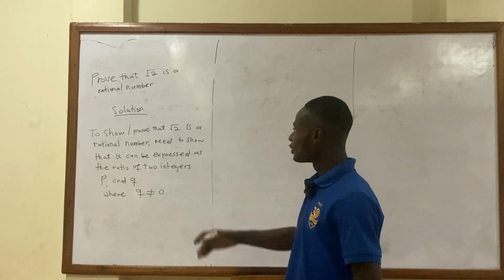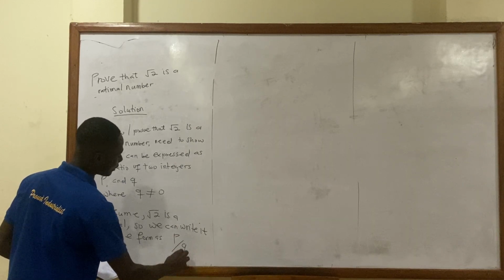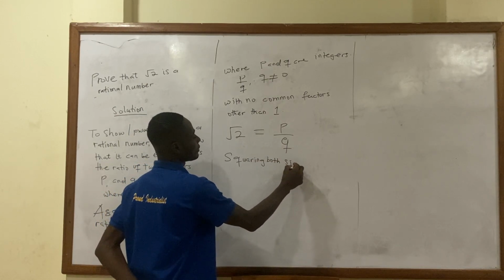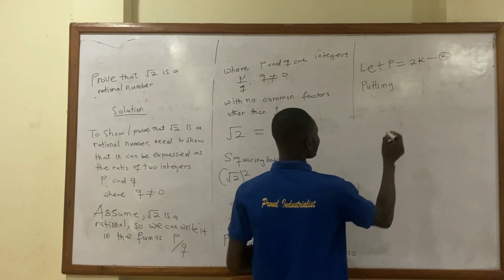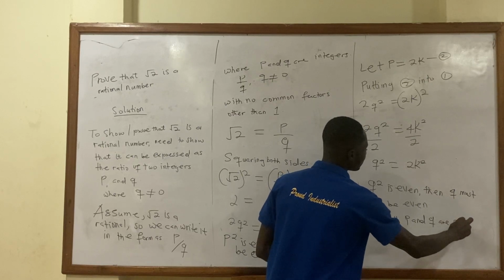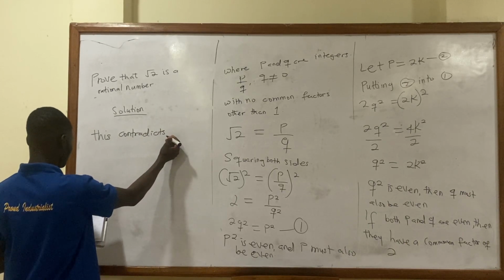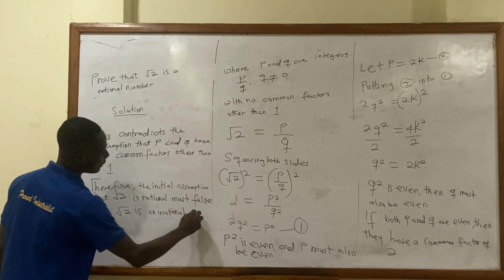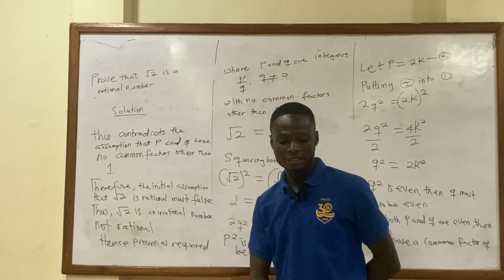How to proof that square root of 2 is an irrational number.